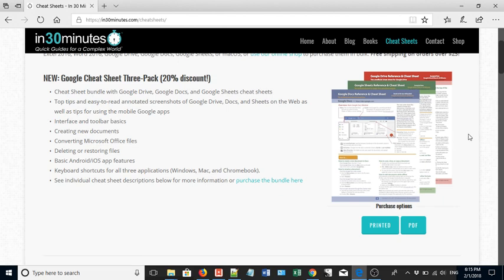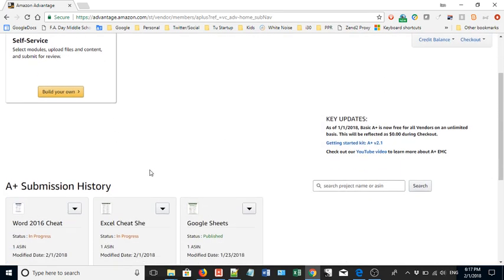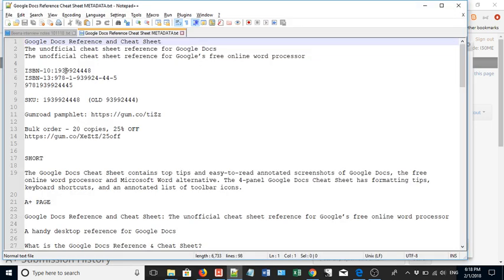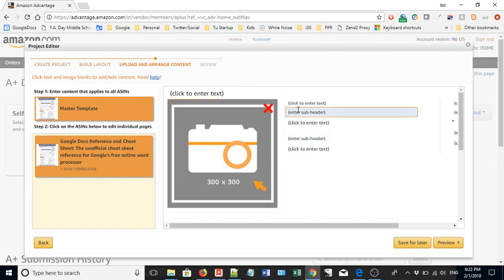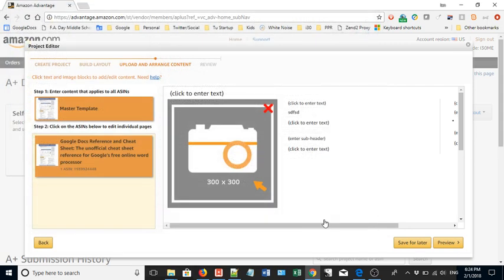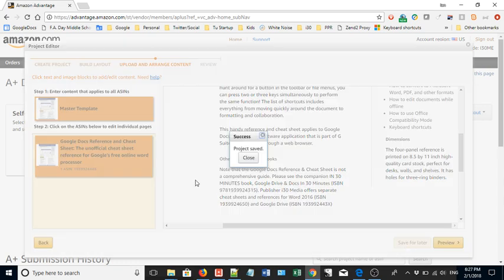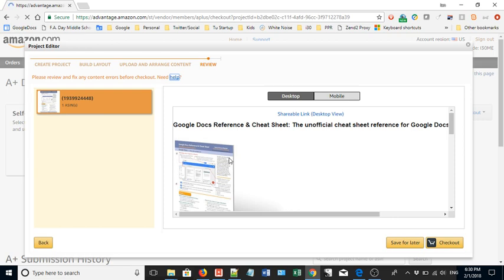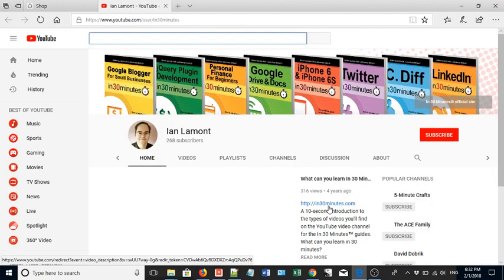Create an Amazon A+ Detail Page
This video shows how to create an Amazon A+ Detail Page, which is similar to enhanced brand content. The program is available through Amazon Vendor Central and recently was made free to Amazon Advantage vendors as well. This video shows what the pages look like and how to set up a page for your own products.

MORE RESOURCES